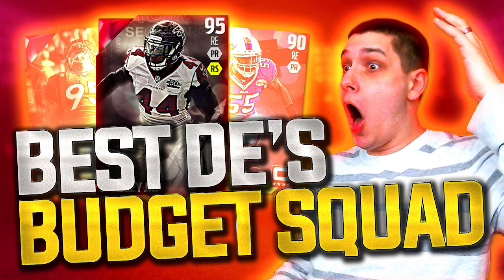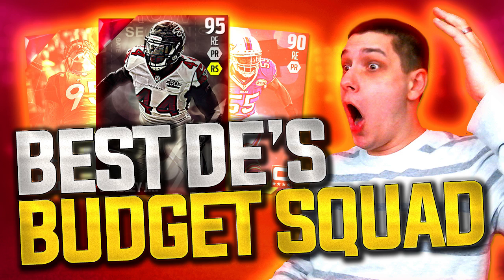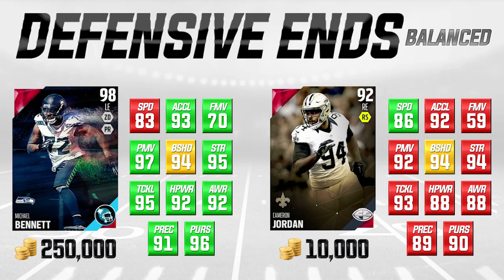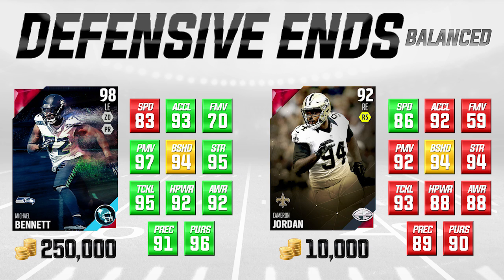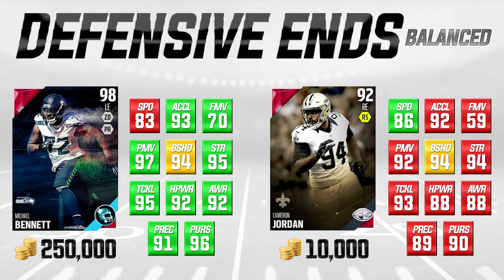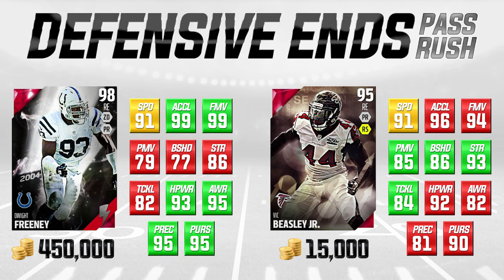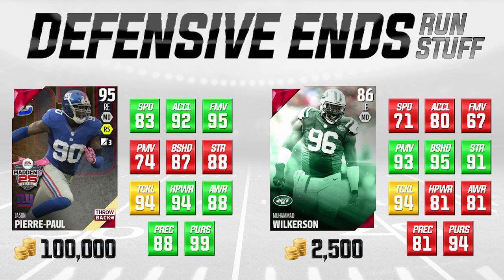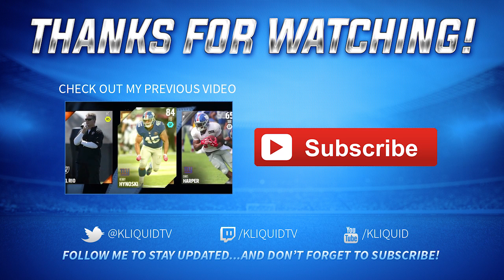BEST BUDGET TEAM IN MUT 16! | CHEAP OVERPOWERED DEFENSIVE ENDS IN MADDEN 16 ULTIMATE TEAM!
Building the best MUT 16 Team on a Budget! Today's episode is defensive ends!